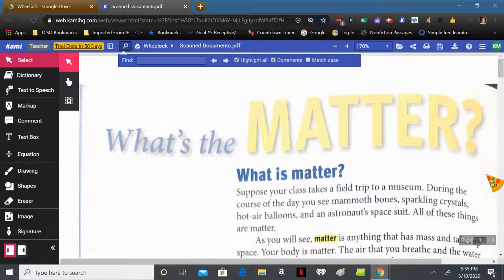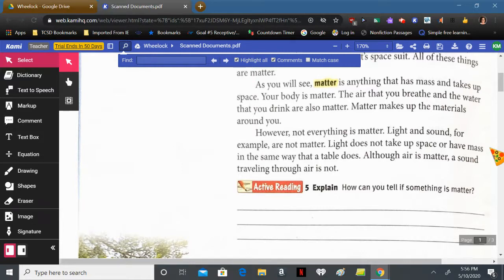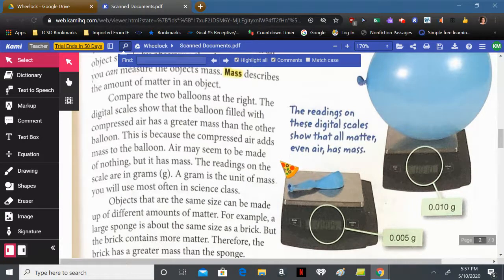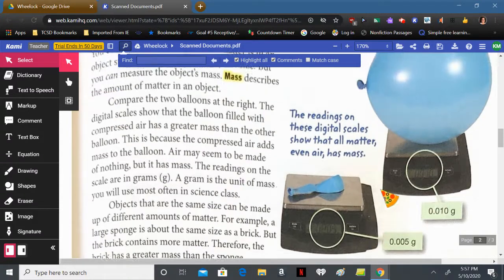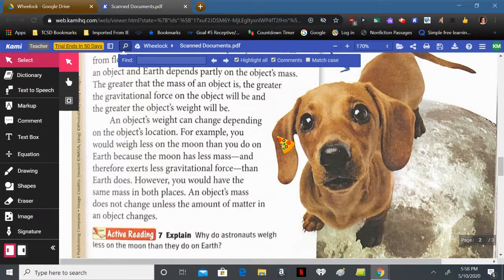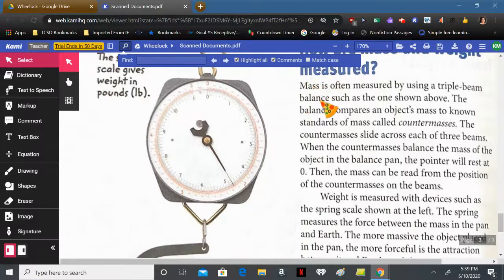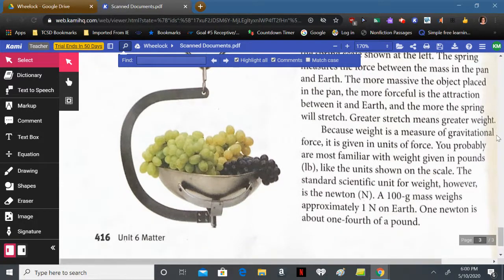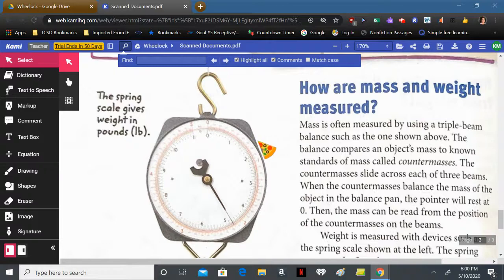Science p 414-416